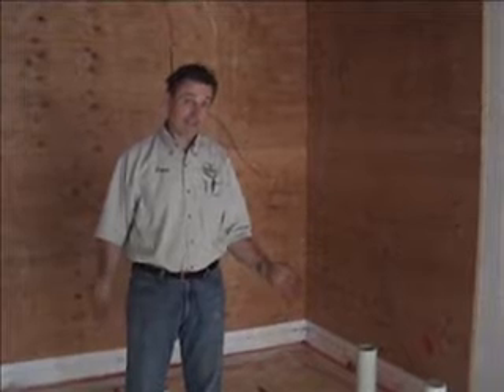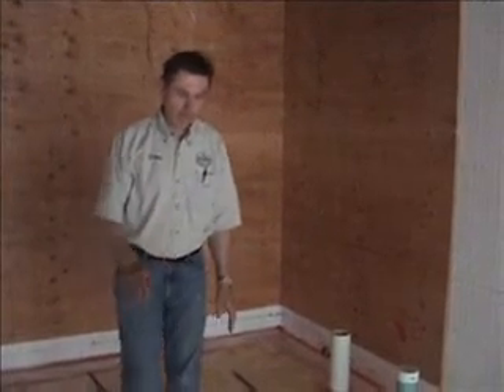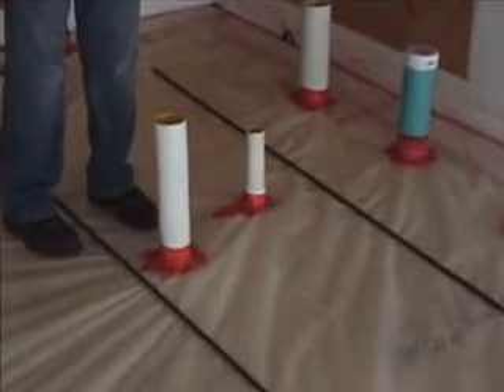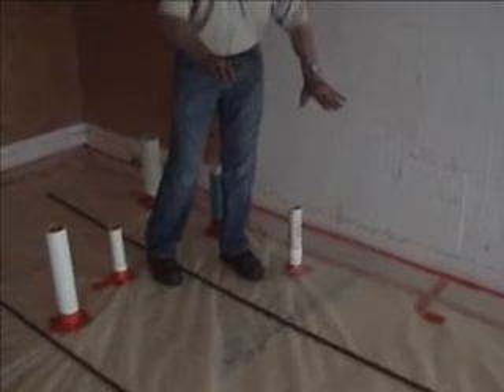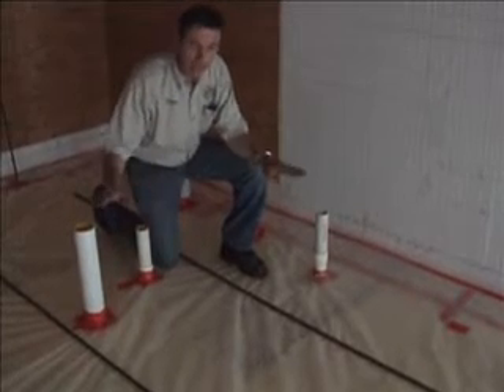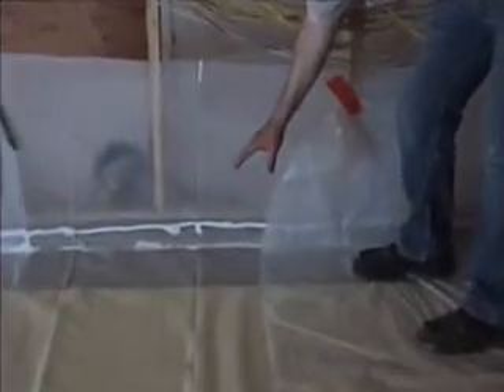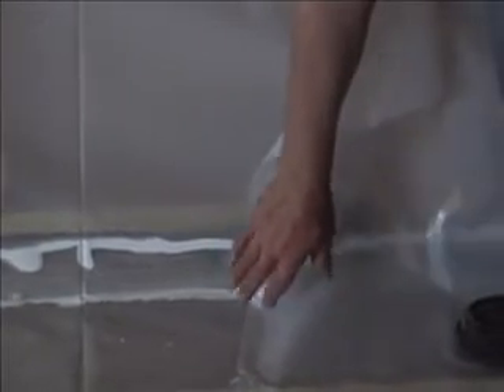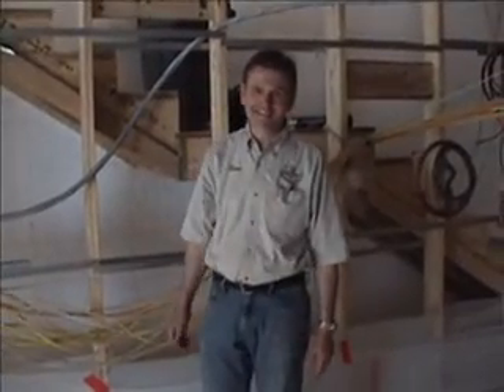Passive House in the Woods - Basement slab preparation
The Passive House in the Woods is a 1,900 square foot two-story single family home with walk-out basement level, and a rooftop terrace. It was commissioned by a private client, designed by TE Studio, and constructed by Morr Construction. It sits on just over one acre in the Town of Hudson, WI - minutes from Interstate 94. Located on the outer edge of a residential development, the home overlooks the St. Croix River Valley. The building lot provides stunning views and prime passive solar exposure. The property's north boundary is heavily wooded and borders undeveloped land. The design of the house works with the natural landscape, and minimizes impact on the wooded character of the lot. This house will be certified by the US Passive House Institute and MN GreenStar.